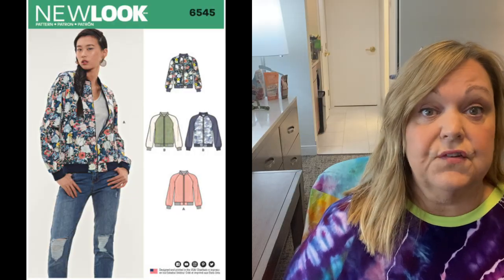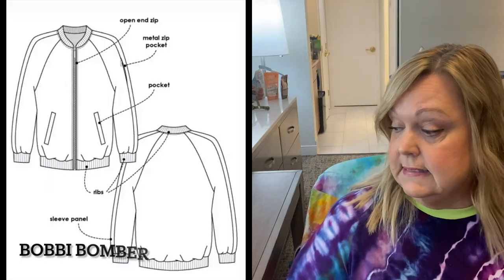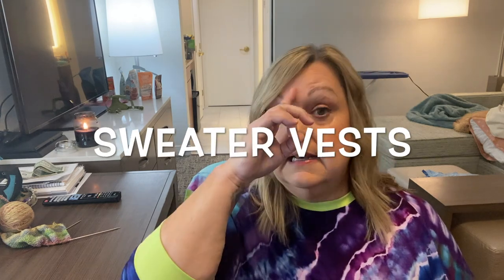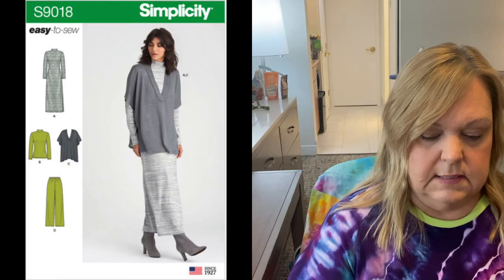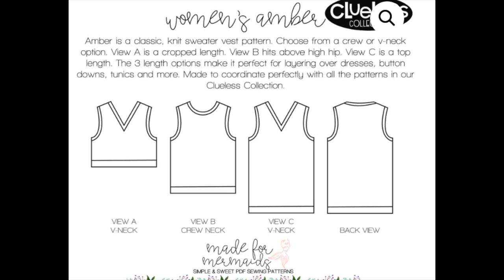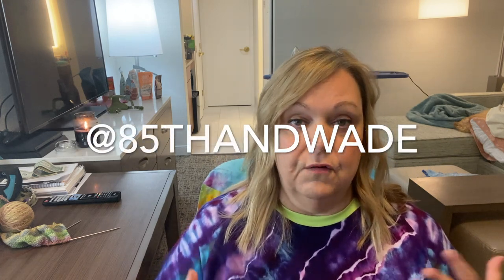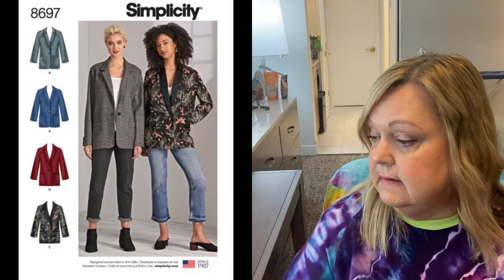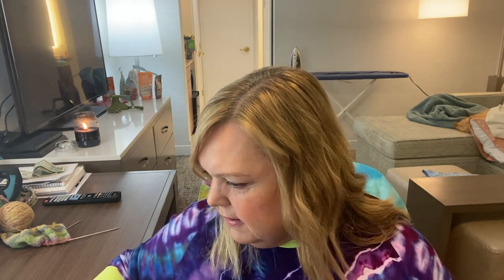Customize the Fall 22 TRENDS by sewing your own!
Today I'm going to share some sewing patterns that will allow you to sew your own customized version of the top Fall 22 Fashion Trends

PATTERNS MENTIONED:
BOMBER JACKETS...

SWEATER VESTS...

UTILITY JUMPSUITS...

BOXY BLAZERS...

My current measurements for reference:
B: 50.5”
W: 46”
H: 53”
Height: 5’1”